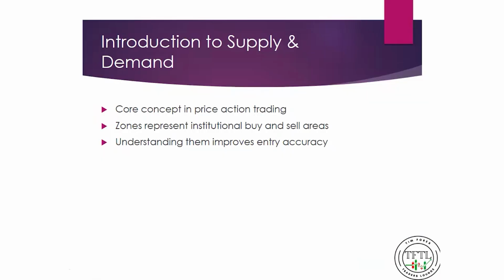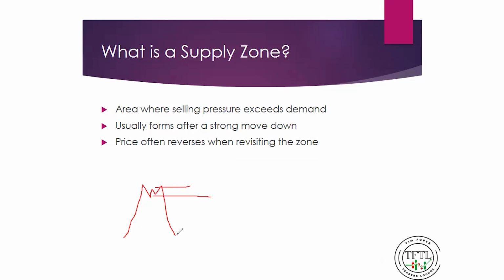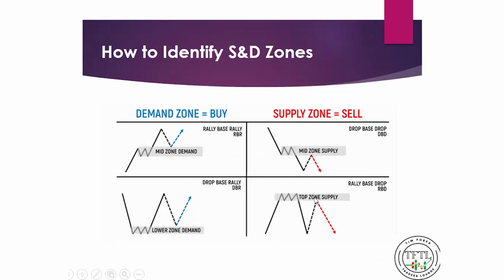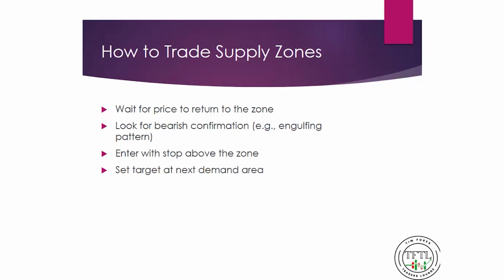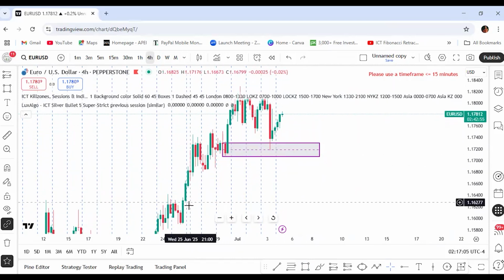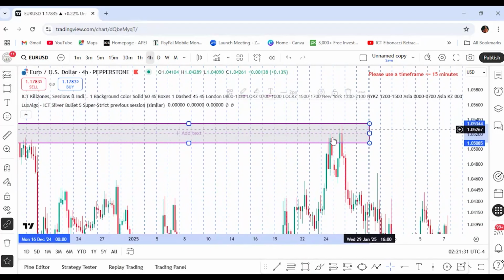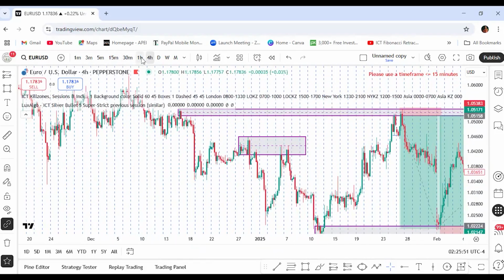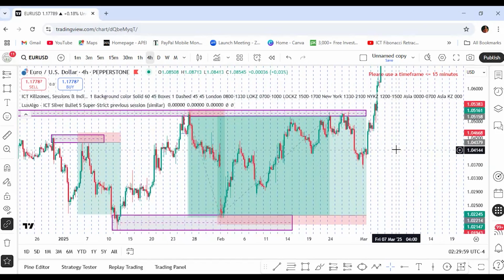Trade With Precision: How to Identify, Draw, and Trade Supply and Demand Zones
Unlock the secrets to trading with precision in this powerful video! Learn how to accurately identify, draw, and trade supply and demand zones like a pro. Whether you're a beginner or looking to sharpen your skills, this step-by-step guide breaks down key concepts and real chart examples to help you enter high-probability trades. Discover how institutions move the markets and how you can align with their strategies.
Don't miss out—level up your trading game today!